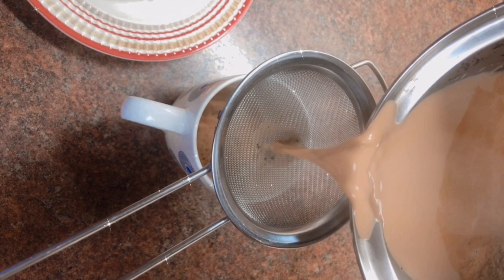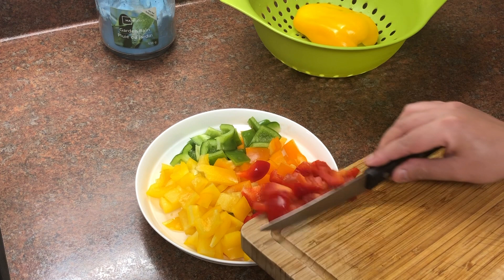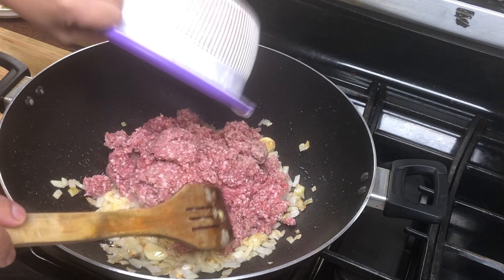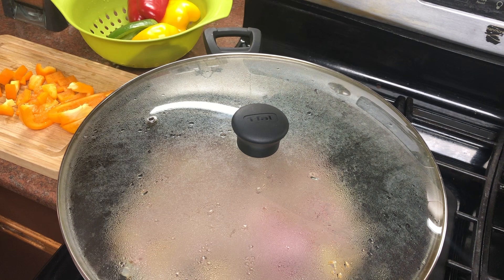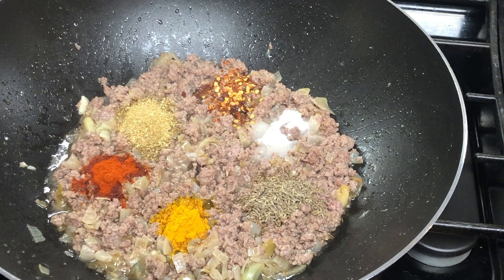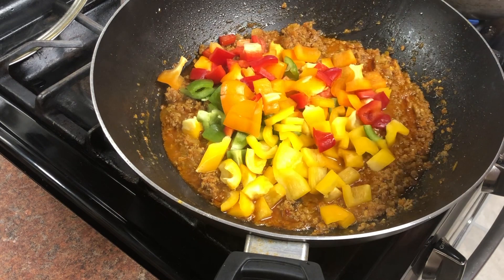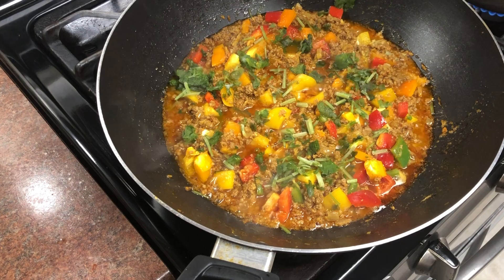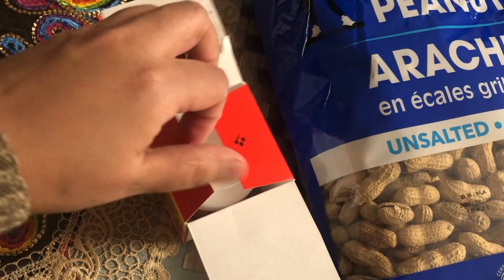Waqt Waqt ki baat ha Meat ki smell Kasey hatam karti hon qeema peppers recipe